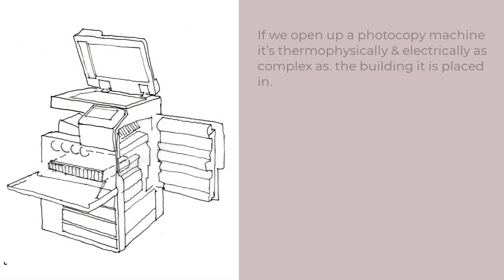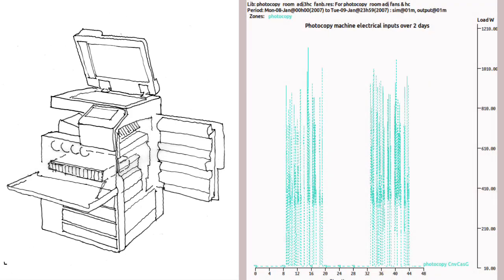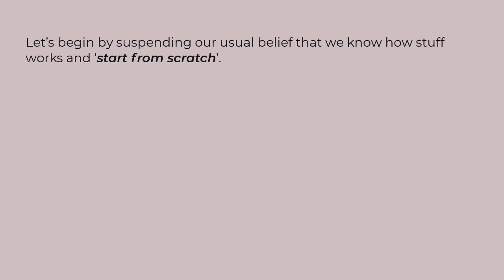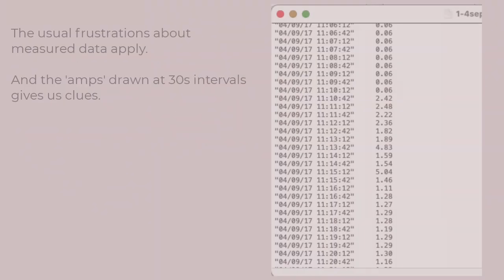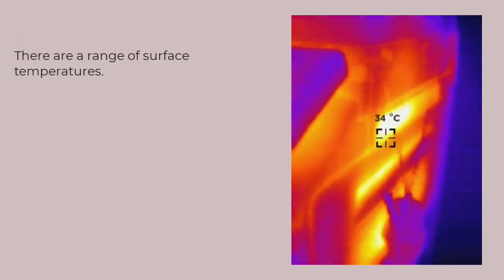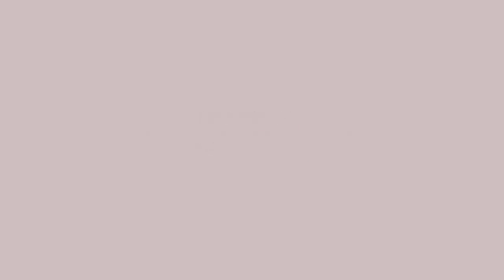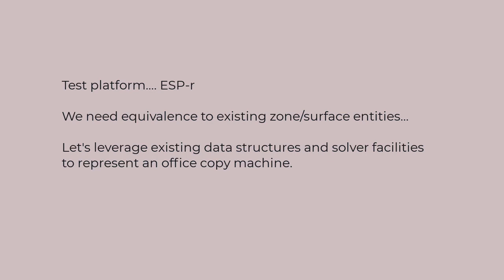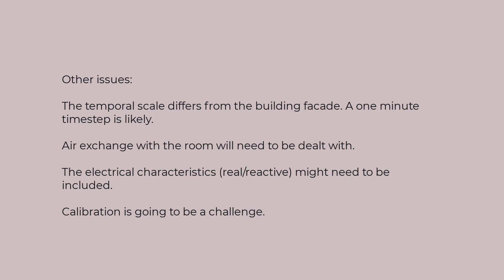New series: Digital twins of office equipment within whole building simulation.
This video starts a new series focused on the creation of digital twins of office equipment (those sometimes irritating elephants in the room). In this first instalment we start-from-scratch by closely observing their sub-minutely performance. We look for patterns and find they rarely enter a low energy state. We find surface temperatures and exhaust air streams that few staff would want to spend time near - but our tools don’t give us fair warning of this.

We open them up and discover that they are no less complex than the buildings they are installed in. The approaches I (and most simulation teams) use are largely oblivious to this complexity.  Instead of abstractions  without form or mass or position and look-up tables and polynomials in this series we explore options for treating them as dynamic fully coupled entities and leverage the full force of multiple domain solvers.

The next video in the series will explore implementing options - what gets included, what we choose to exclude, levels of detail and how we convert patterns of input power into surface temperatures and air streams that approximate what we observed.